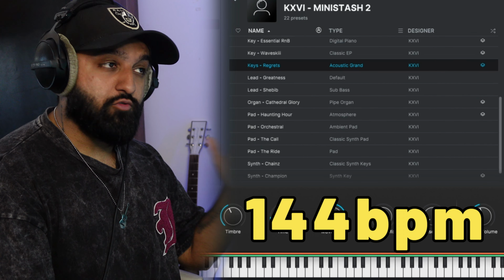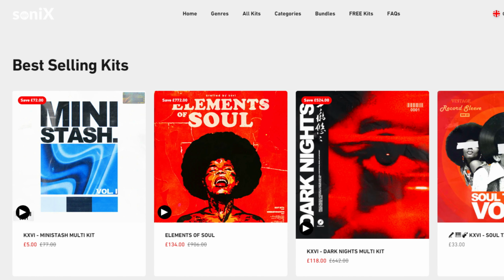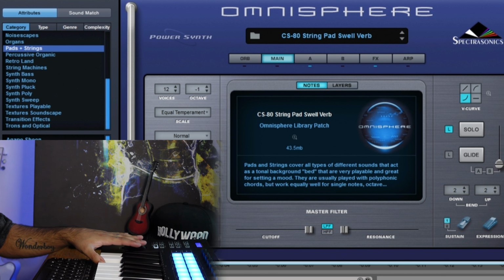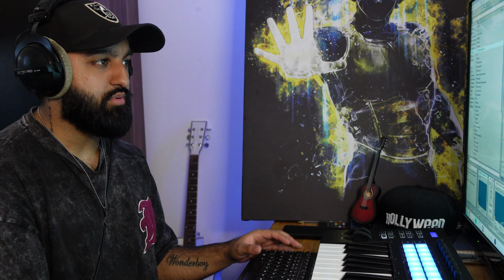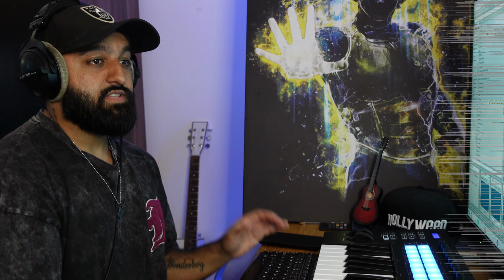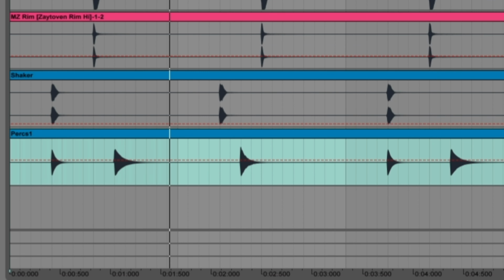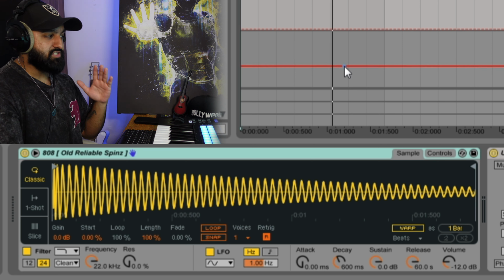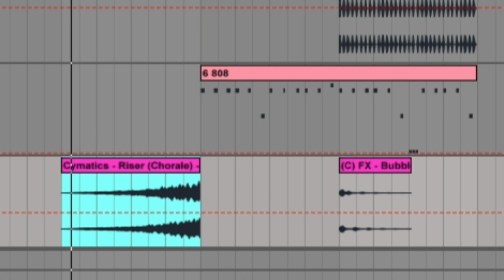How To Make HARD Trap Beats for KENDRICK LAMAR (DNA, HUMBLE etc)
In this video I show how to make hard trap beats for Kendrick Lamar, similar to tracks like DNA, HUMBLE, MAAD CITY, EUPHORIA, using simple but reliable production techniques to easily make hard trap beats.

Intro - 00:00
Main Melody - 00:20
Siren Pad - 01:35
Extra Sounds - 02:56
Drums - 03:40
808 - 05:03
Arrangement - 06:14